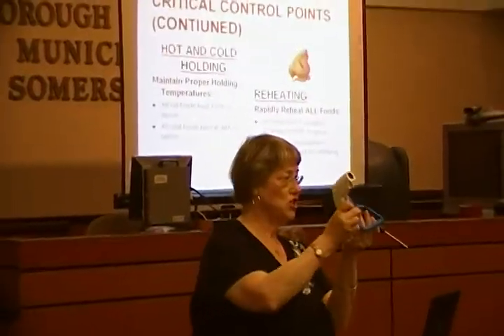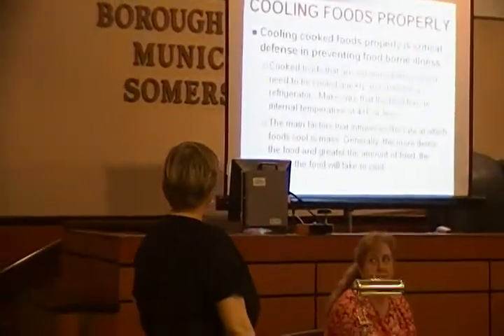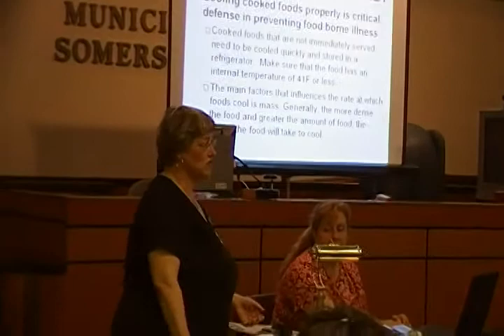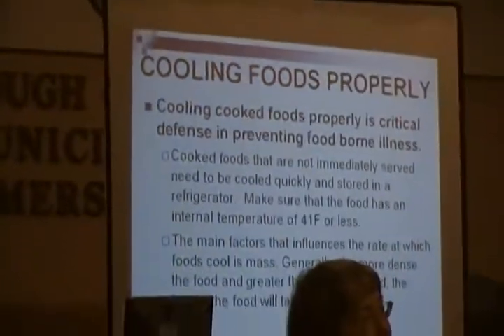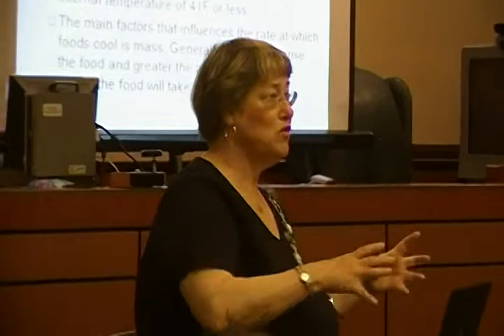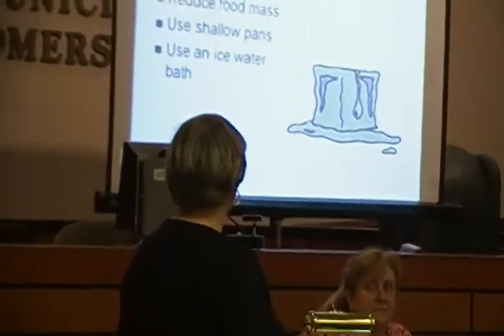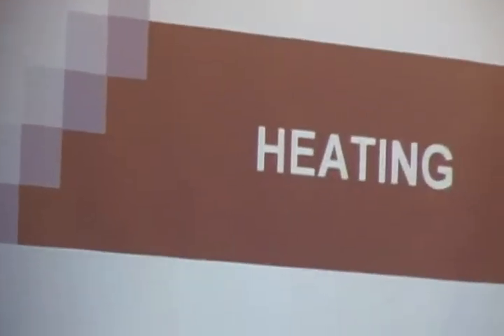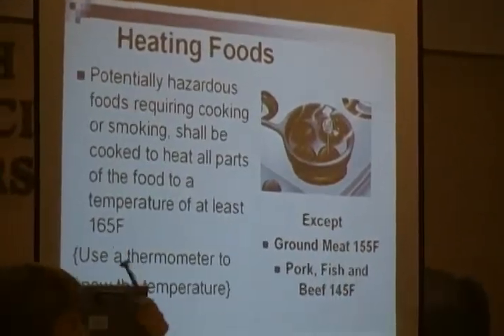Food Handler's Course 2009 D. Osterman